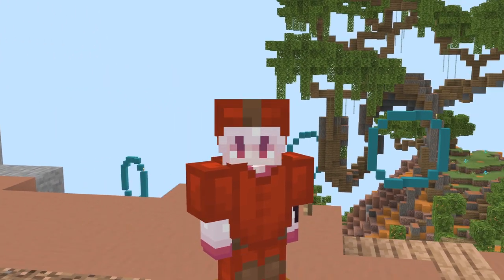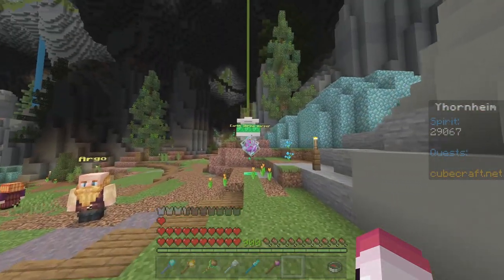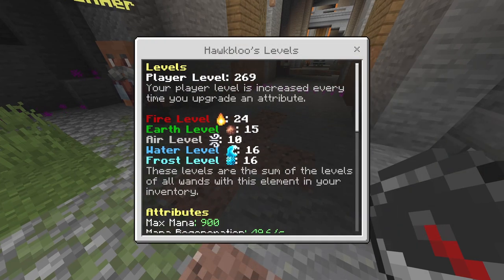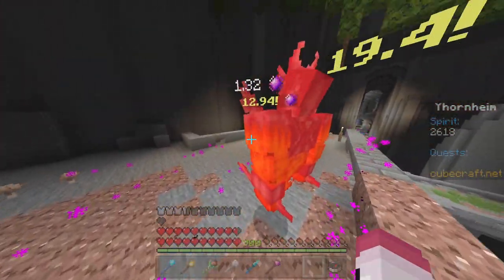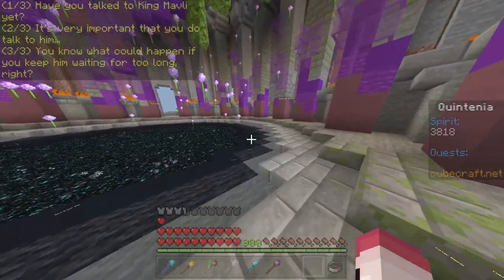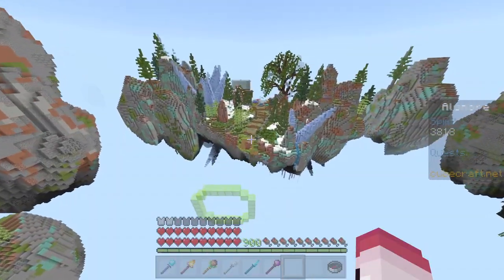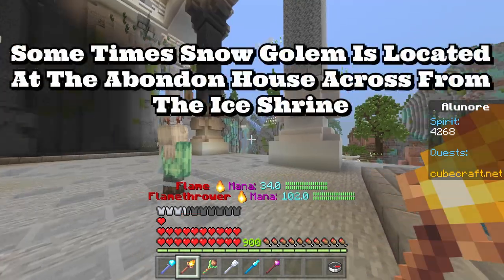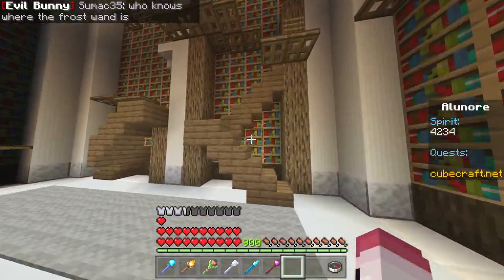ALL 6 SHRINE LOCATIONS - Cubecraft Magic & Mayhem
All 6 locations for the fire, water, ice, earth, air, and void (Spoliers there is no void shrine as of right now)